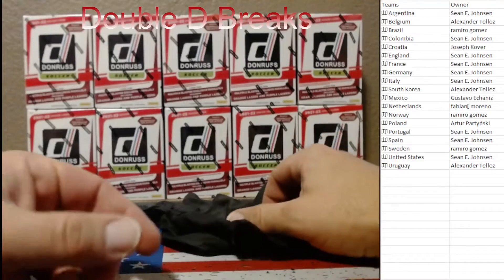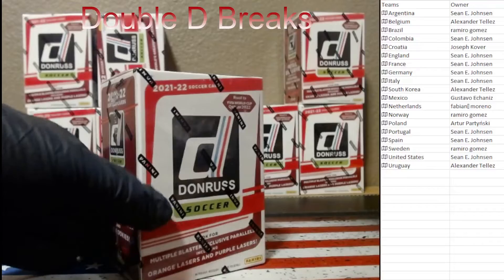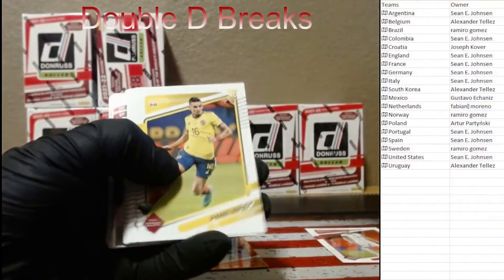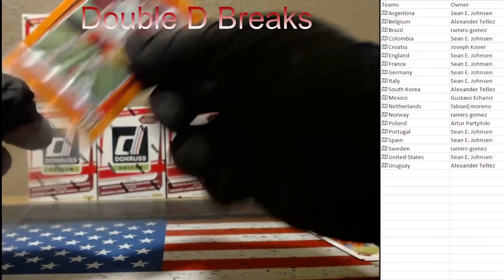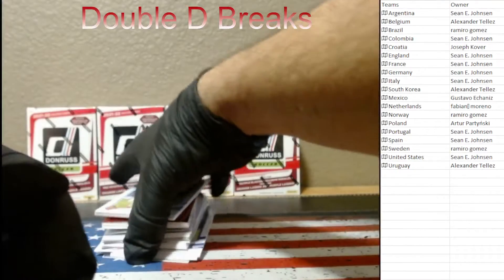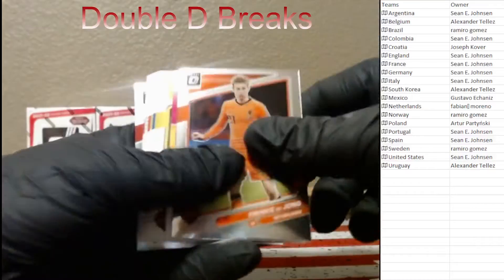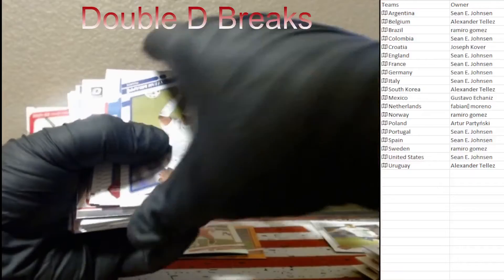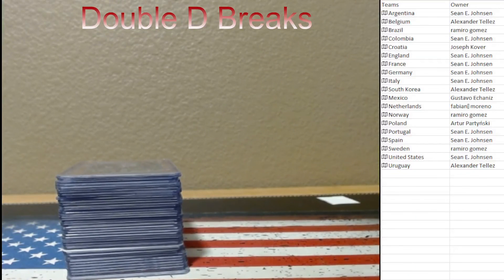2021-22 Donrus RTQ 10 Blaster box eBay break 175